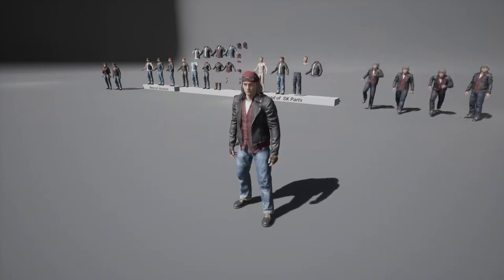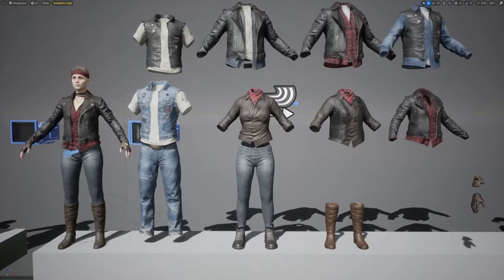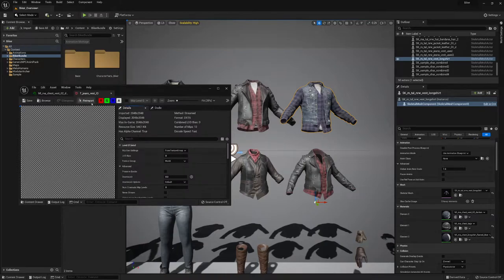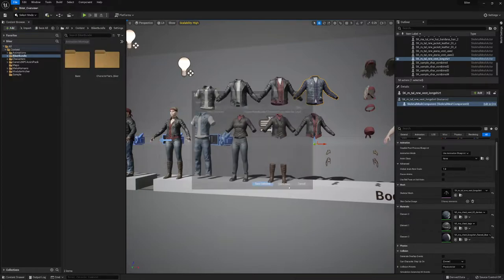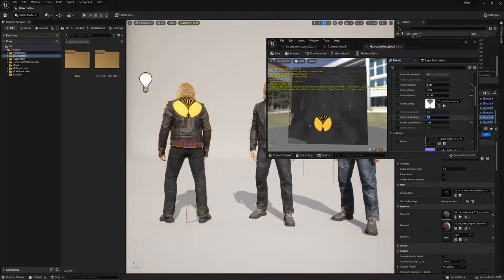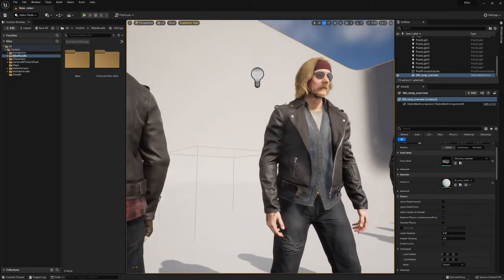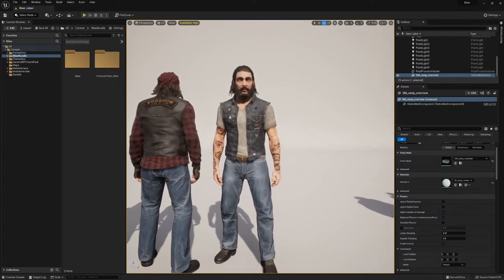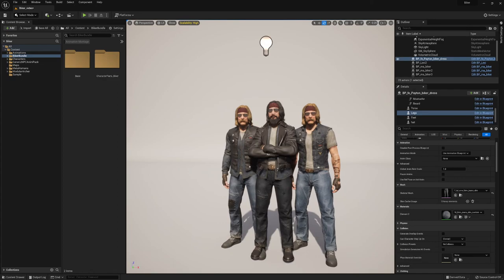Biker Bundle overview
UE Marketplace:

Modular Biker Bundle  is made to dressup your Biker Character.
The product comes with  different Clothings to dress up your Biker.

2x chest variations per gender -- Leather jacket + first layer dress
2x Gloves
1x BasePants per gender + Texturevariations
2x Shoes
Ue5 Mannequin / Metahuman tal nrw is supported.